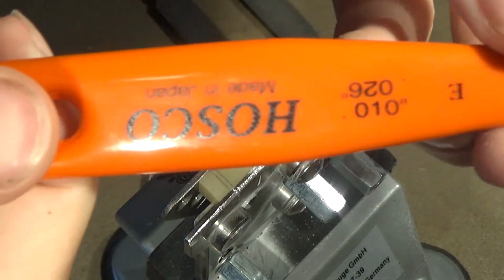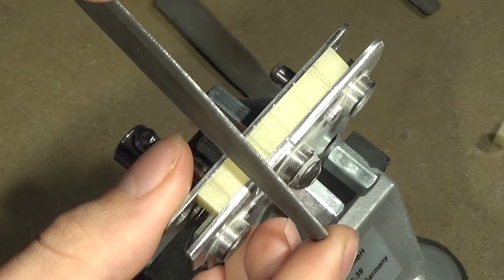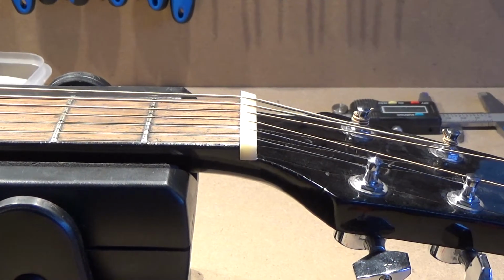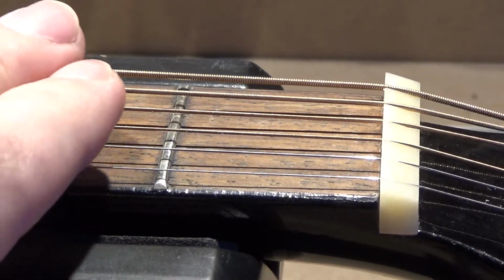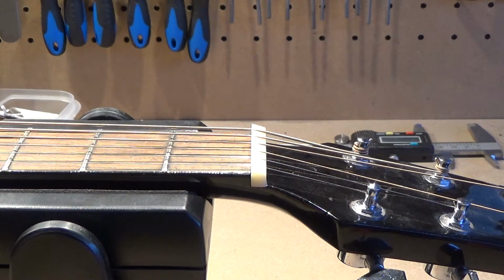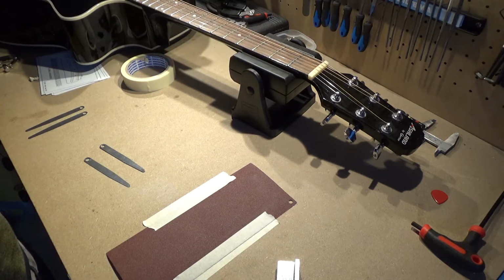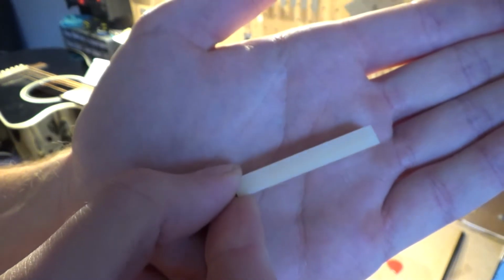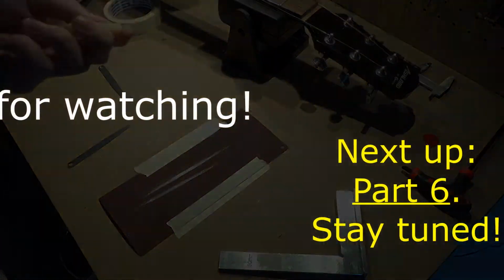Acoustic Guitar Gets A New Bone Nut - Part 5 - Filing Nut Slots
*PLEASE READ*
*This is an old video series from 2017, which I never got around to edit and finalize...
Let me point out that I've come a long way, since this video series were recorded - over 3 years ago, my methods has changed and so has my skills and experience.
This video, and the remaining parts, are uploaded due to a demand, and I will of course honor that.

Hey there!

We're continuing the Acoustic Guitar Gets A New Bone Nut Video Series. This time we're getting to Part 5, where I'll cut the remaining string slots, using a set of Hosco Nut Files - a set of .010" - .046".
The nut is then put back on the guitar, for me to check and finalize the action over the 1st fret - in order to make the guitar as comfortable as possible to play.

Questions and requests are very welcome too, just let me know.

Cheers & Thanks!